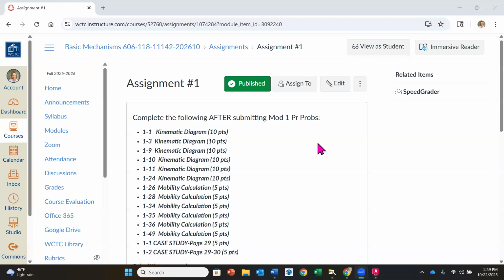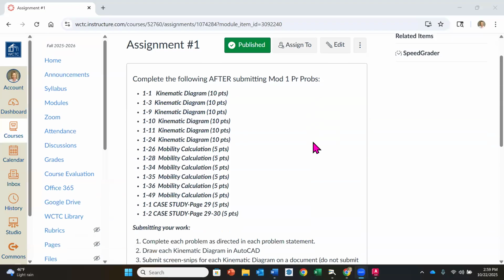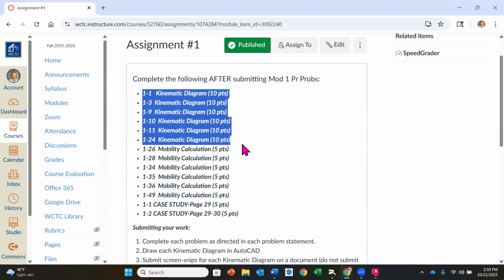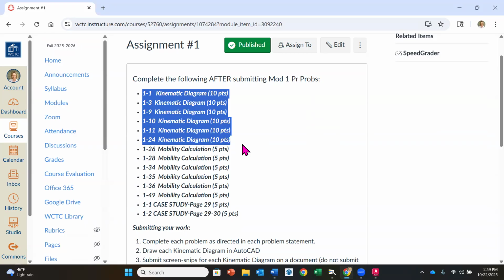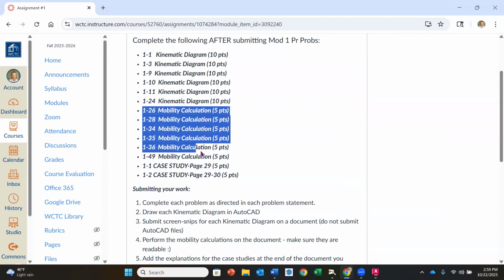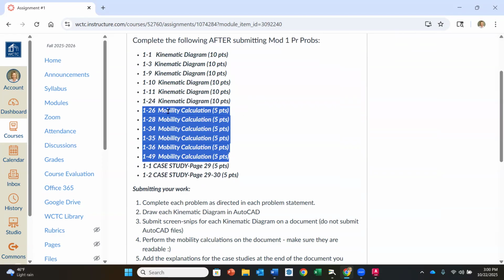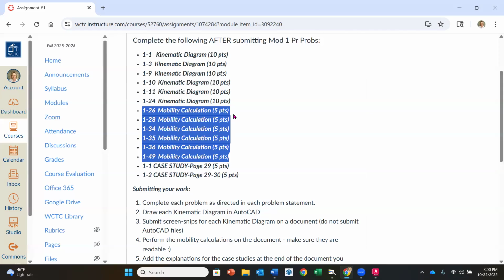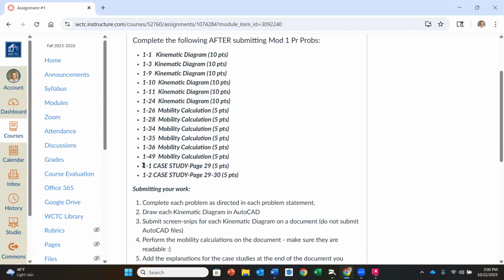WCTC Basic Mech Mod1 Assignment1 Overview